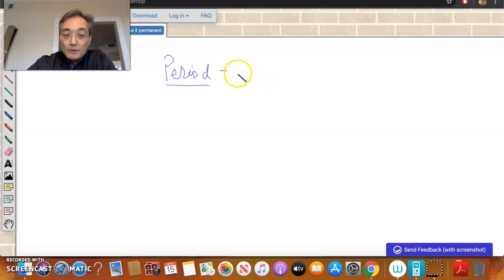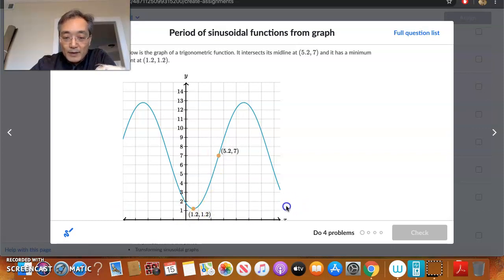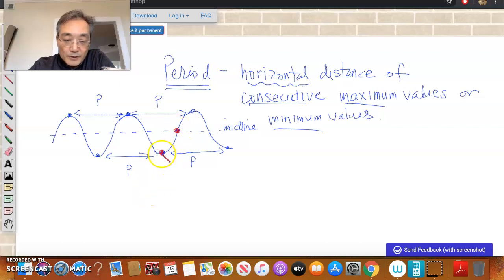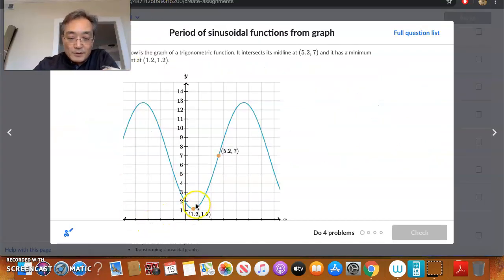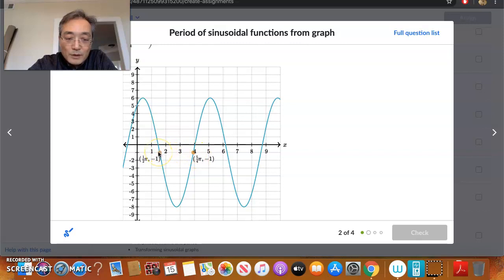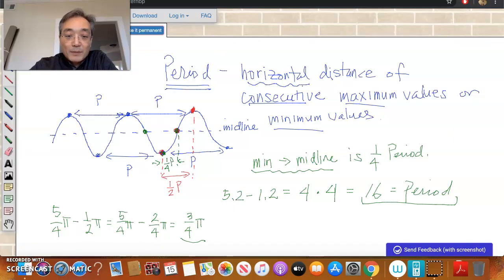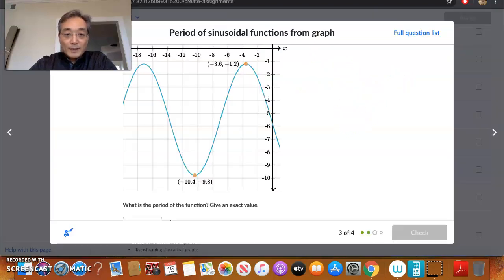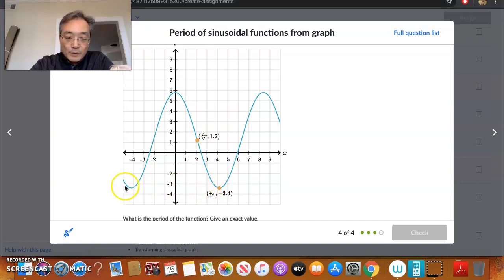Period of sinusoidal functions from graphs